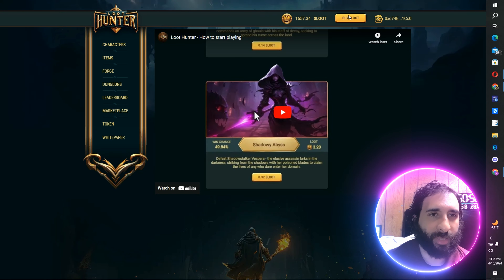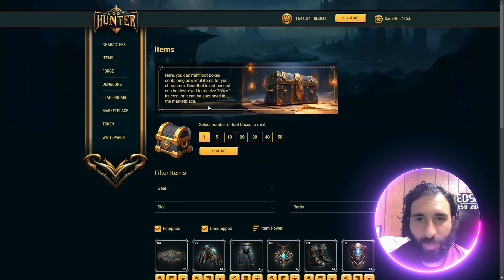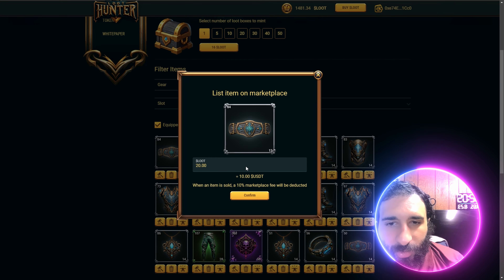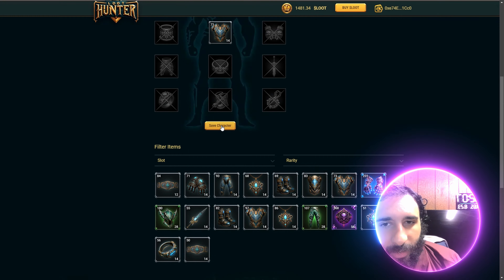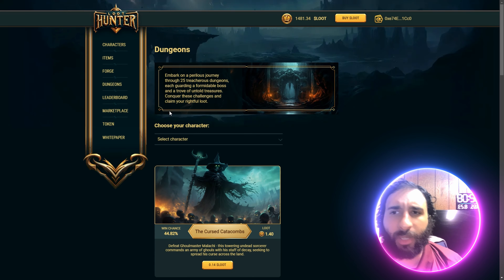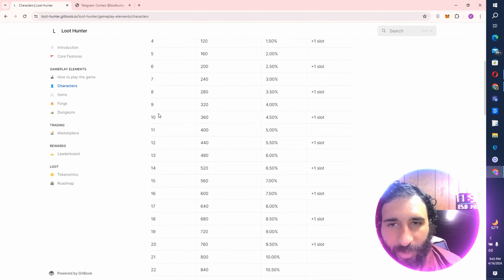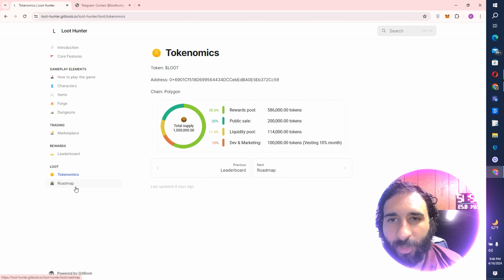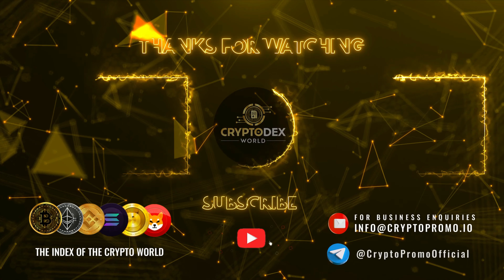EARN AS YOU PLAY! 🔥 Loot hunter 🔥 JOIN THE LOOT HUNTERS COMMUNITY NOW!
●▬▬▬▬▬▬▬▬ 🔥 CryptoDexWorld Academy🔥  ▬▬▬▬▬▬▬▬●

The Ultimate Course for Beginners: Get the first lesson for FREE:
Become a part of the Loot Hunters community in a thrilling play-to-earn NFT adventure. Create characters, equip them, and venture into dungeons to claim your rewards. Your tactics, your profits, your legend.

●▬▬▬▬▬▬▬▬ 🔥 Secret Calls 🔥  ▬▬▬▬▬▬▬▬●

●▬▬▬▬▬▬▬▬ Useful Links  ▬▬▬▬▬▬▬▬●